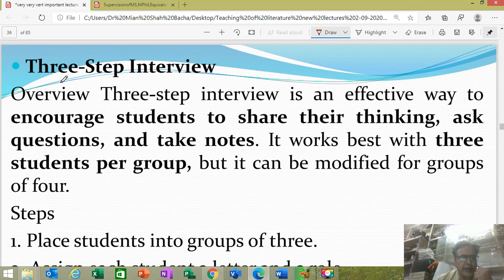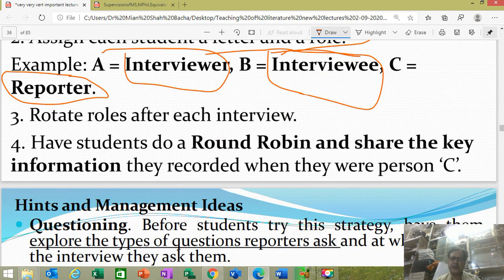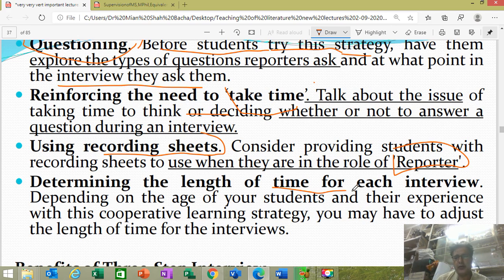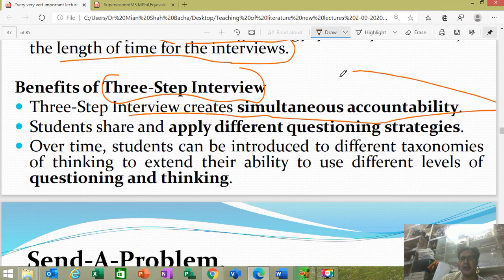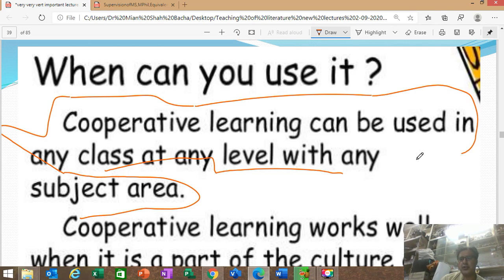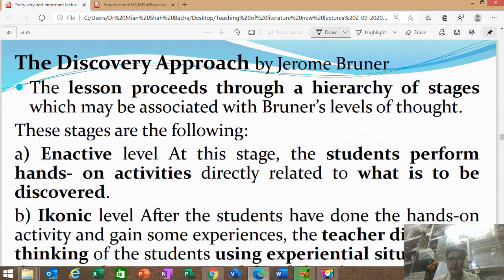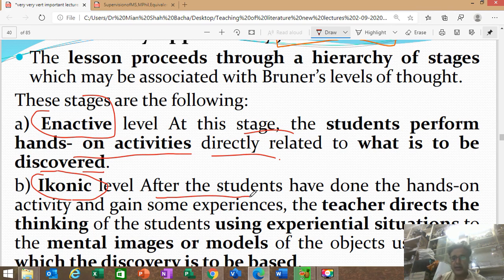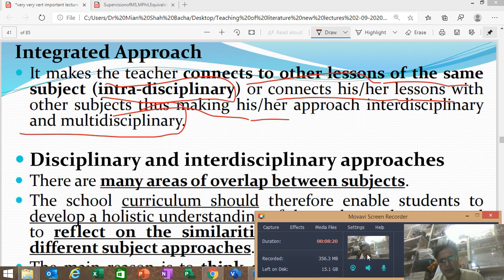Part 5 1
Dears
 Watch and carefully listen this video and try your best to understand it